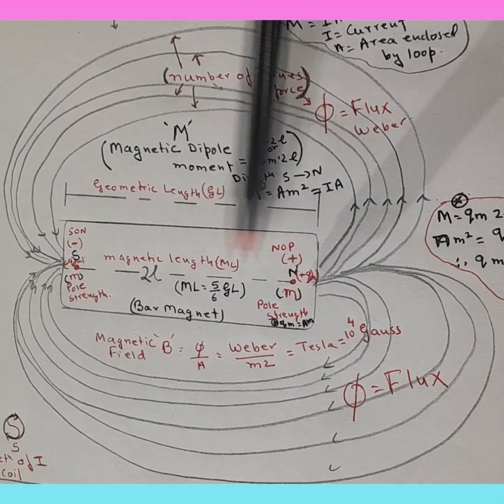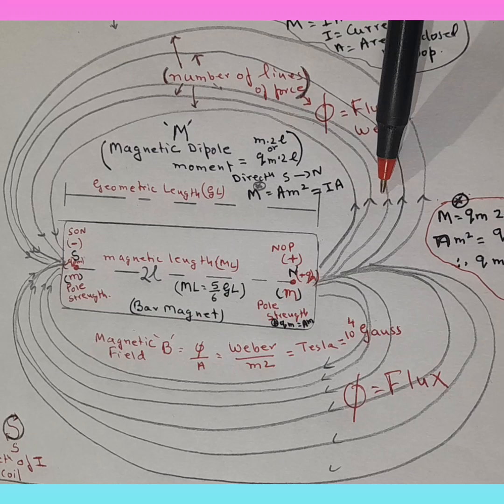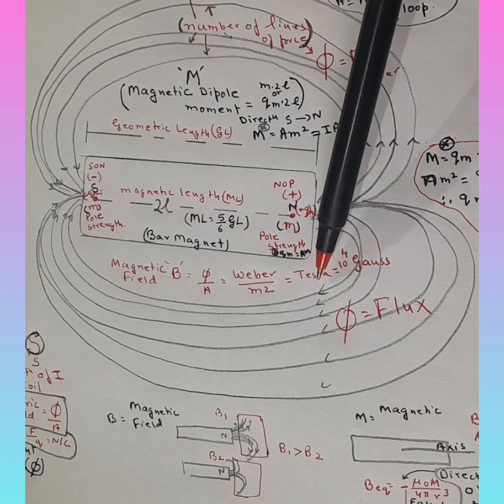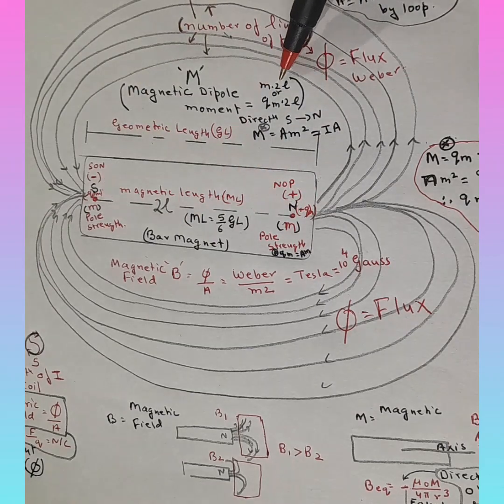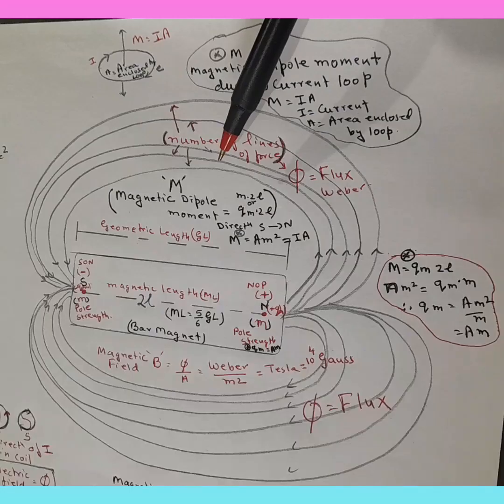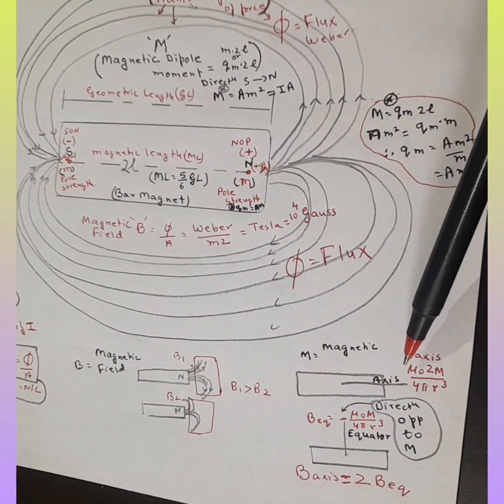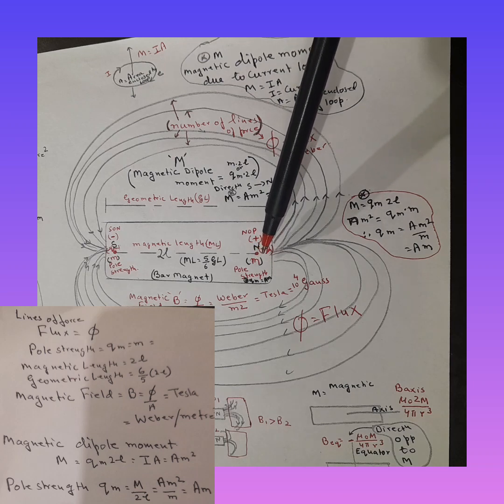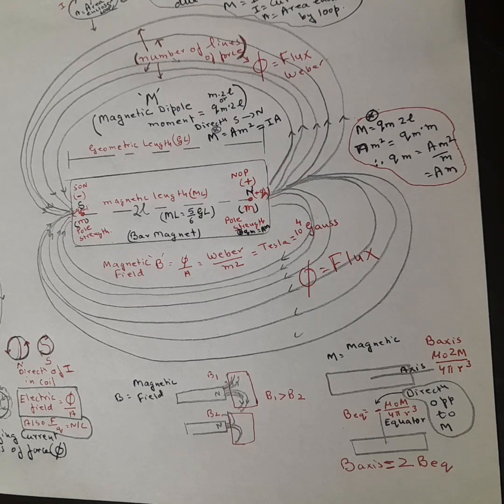Electromagnetic Induction-1all you should know about magnet before starting EMI.